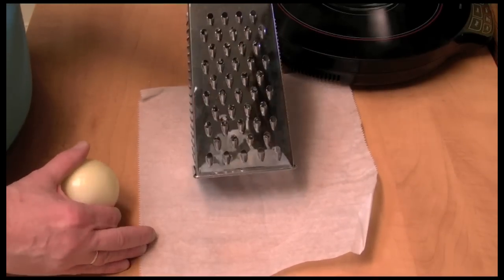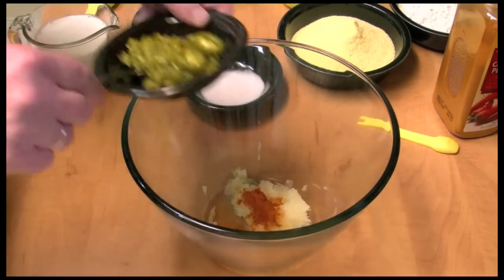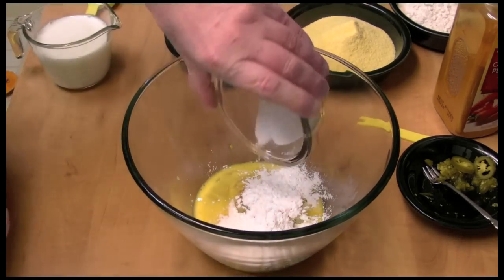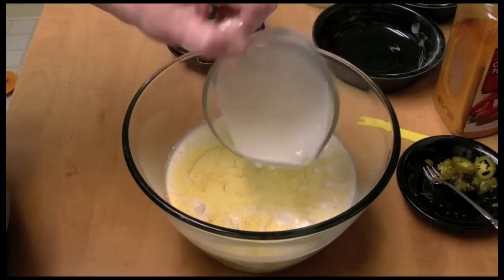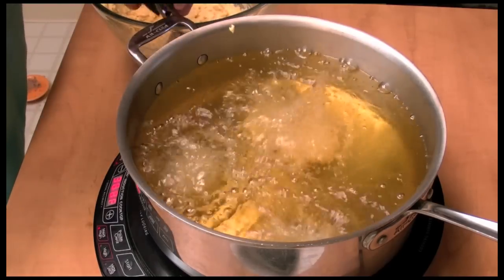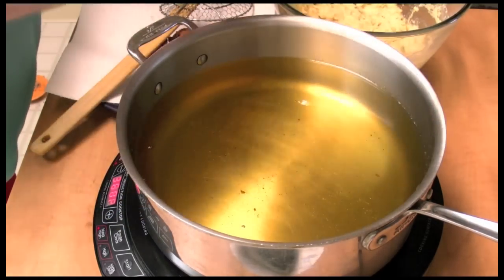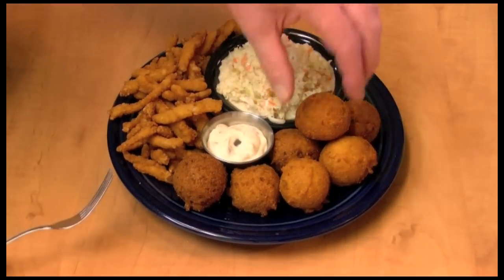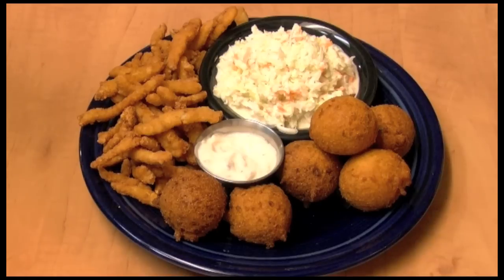Hush Puppies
How to make southern hush puppies, perfect with fried seafood.  If you like Long John Silver's Hush Puppies, you will love these!
Ingredients:
1 and 1/2 cups all-purpose flour
1 and 1/2 cups cornmeal
2 Tablespoons baking powder
2 Tablespoons sugar
1 Tablespoon baking soda
2 teaspoons kosher salt or 1 teaspoon table salt
1/2 teaspoon cayenne pepper
1 and 1/4 cups buttermilk
(not 1 and 1/2 cups, I miss spoke in the video)
2 eggs
1 onion (grated is best)
1 Tablespoon jalapenos or more!

oil for frying @ 350 to 375F

Tartar sauce for serving